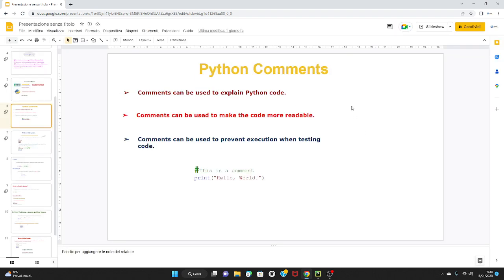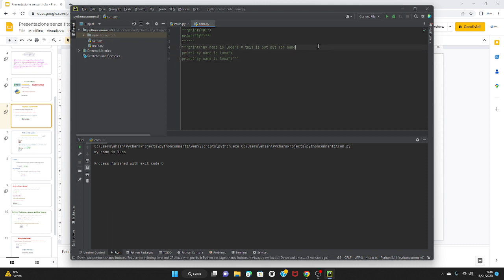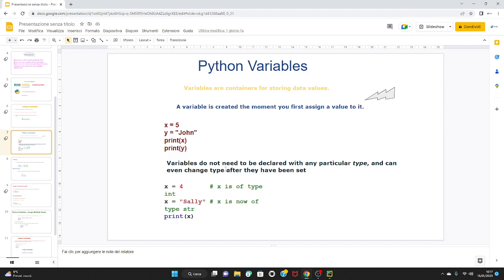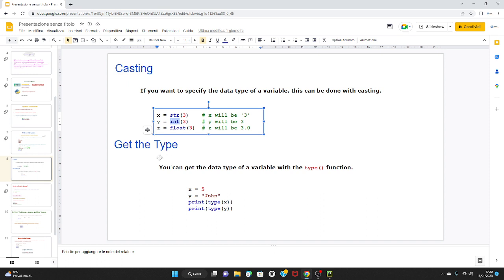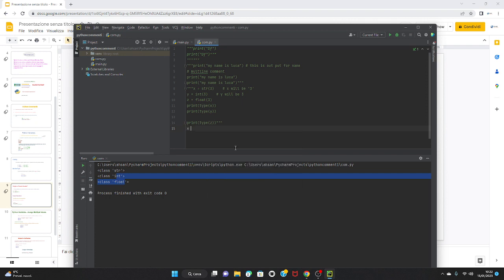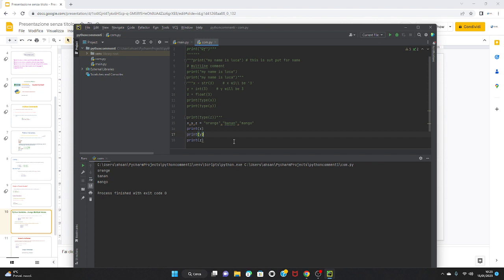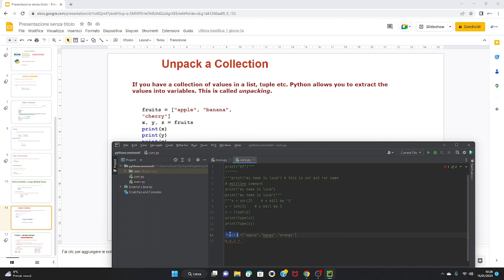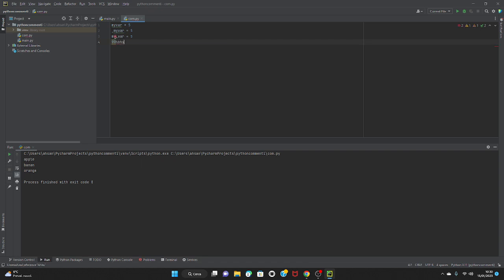free python course Variable Names , commenti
python course Variable Names , commenti, free python, introduction python
famouse programming bill gate python